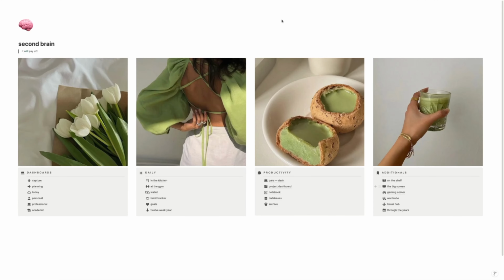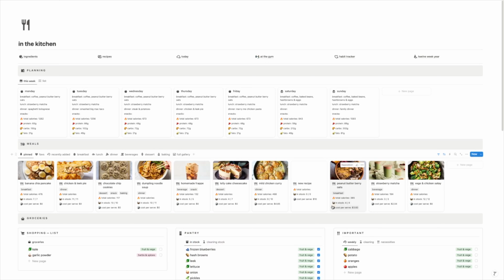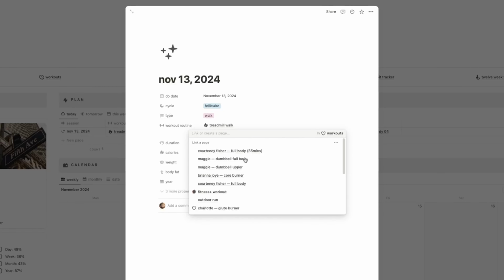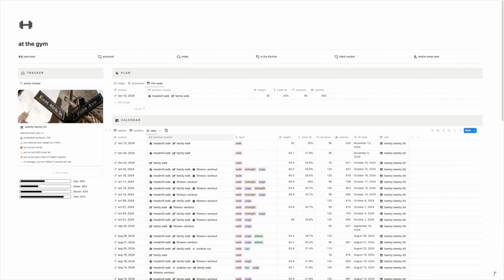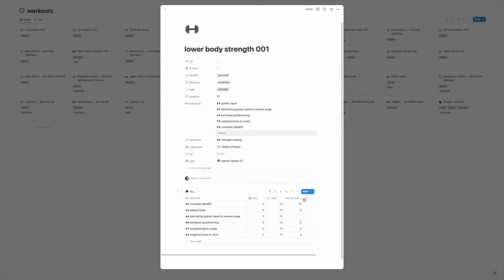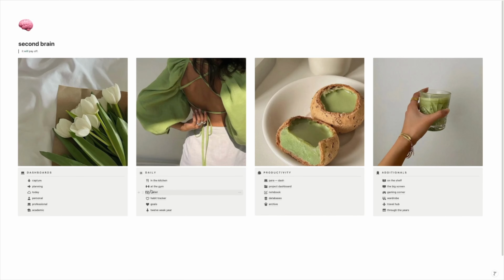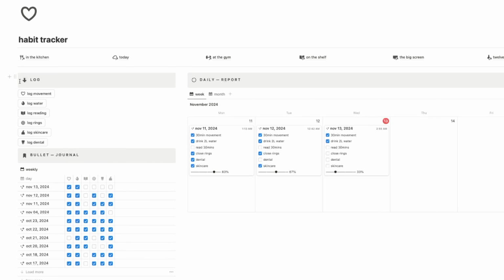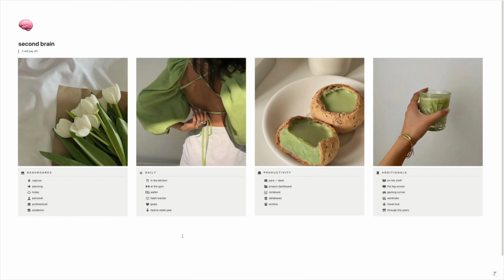💸 notion second brain walkthrough (part 02) | finance, habits, meals & fitness 🍑🥑☀️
open me 👇🏽⭐.

a full tour of how i manage money, build habits & stay on track — all in notion 🤍

take control of every aspect of your life with this powerful, all-in-one second brain system. built on the PARA method and GTD principles, this template includes dedicated dashboards, daily tracking, productivity tools, and automation for seamless organization—without clutter.

✔ dashboards for capture, planning, today, personal, professional & academic processes
✔ daily trackers for meals, finances, habits, fitness & goals
✔ productivity tools including PARA, projects, notebooks & task management
✔ entertainment & lifestyle hubs for books, movies, gaming & travel
✔ automations for effortless tracking & organization

stay focused, organized, and in control—your ultimate system for work, life, and beyond.

this is part TWO of THREE, but i've also created a full playlist with those walkthroughs & my full tours of some of the special pages within this template to make everything super easy for you!!

• 00:00 - intro.
• 00:25 - in the kitchen.
• 02:28 - at the gym.
• 07:09 - wallet.
• 07:27 - habit tracker.
• 09:57 - twelve week year [coming soon].
• 10:15 - outro. 🌻

but what is notion? notion is a single space where you can think, write, and plan. capture thoughts, manage projects, or even run an entire company — and do it exactly the way you want!!

with love, ⭐
jess — jddesign.

✍🏽 hardware // macbook pro m1, apple ipad pro [11inch] + apple pencil [gen2].
💻 software // notion + final cut pro.

some of the links in the description box of this video are affiliate links; i may receive a commission at no additional cost to you if you purchase a product through one of these links. this helps support my channel and allows me to continue making content for you — thank you for your support ⭐